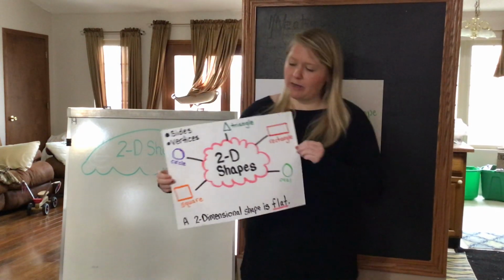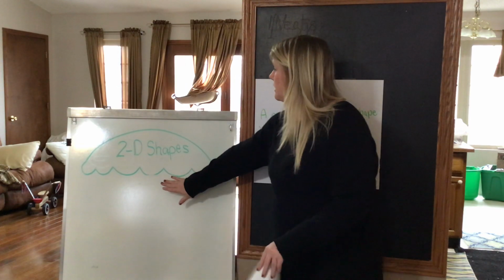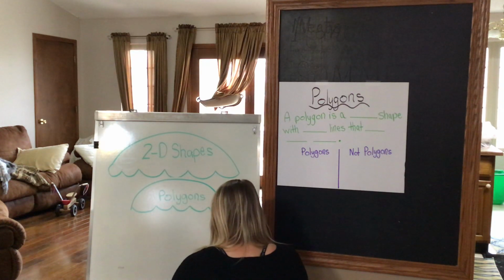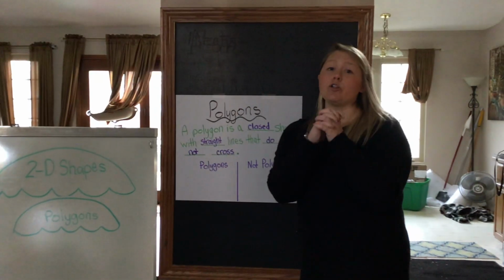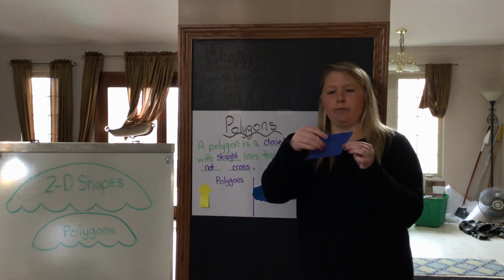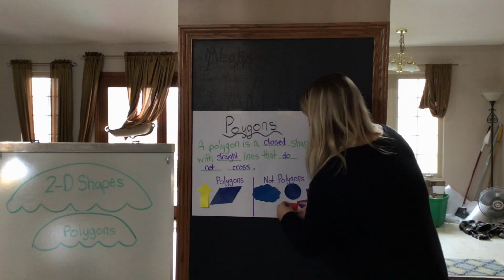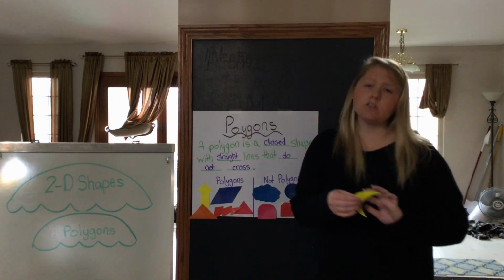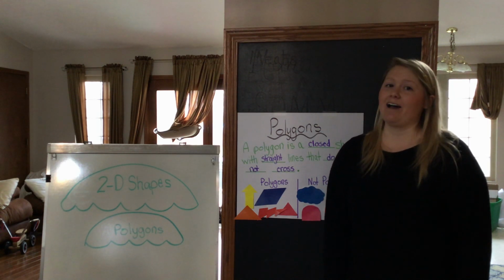Polygons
Day 1 of Polygons with Miss Gardner